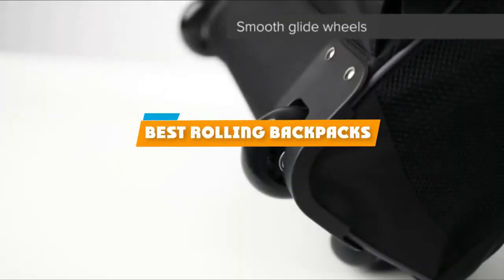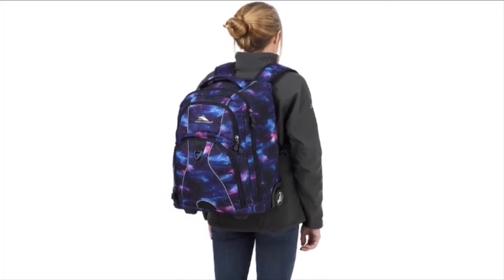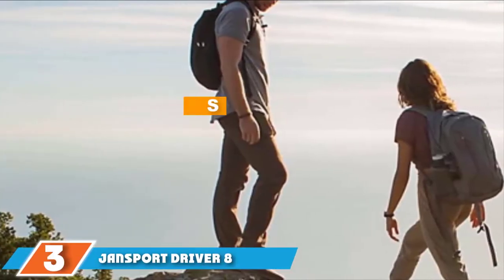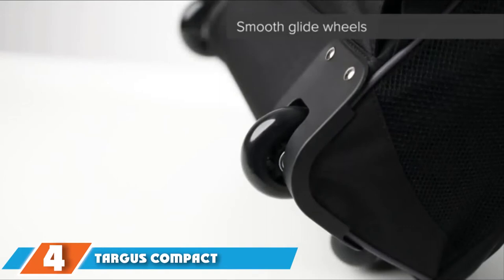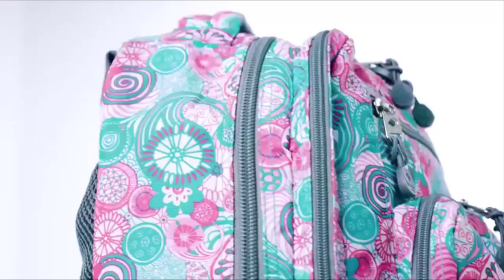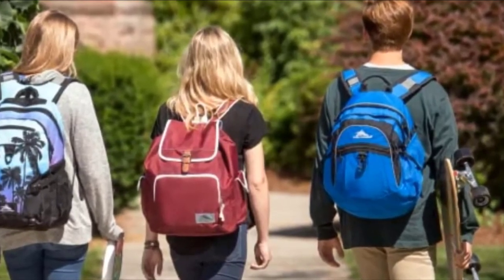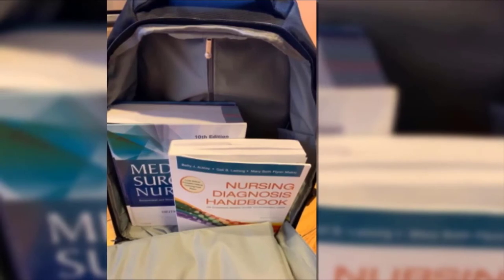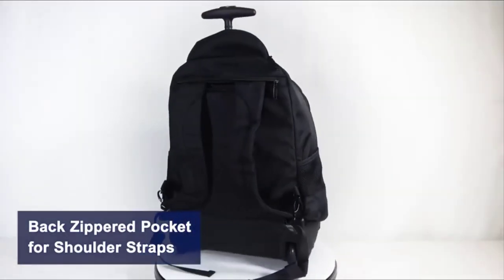Top 5 Best Rolling Backpacks Review In 2024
Best Rolling Backpacks featured in this video:

8. Matein Rolling Backpack

7. Skymove Wheeled Rolling Backpack

6. High Sierra Chaser Wheeled Backpack

5. J World New York Sundance Rolling Backpack

4. Targus Compact Rolling Backpack

3. JanSport Driver 8 Core Series Wheeled Backpack

2. Ambor Rolling Backpack

1. High Sierra Freewheel Wheeled Backpack

To narrow down your searching effort, we have researched the market on the Rolling Backpacks. We already spent hours analyzing these top 5 Rolling Backpacks to ensure your worth buying. They all come with excellent features with a great price range.

This video on the Rolling Backpacks reviews in 2024 will add value for the money. So keep watching till the end and select the suited one for you.

cheapest Rolling Backpacks, best price Rolling Backpacks, best rated Rolling Backpacks, Rolling Backpacks for the money, Rolling Backpacks to buy, Affordable Rolling Backpacks, best small Rolling Backpacks ,Large Rolling Backpacks